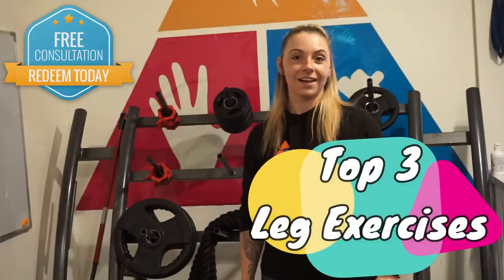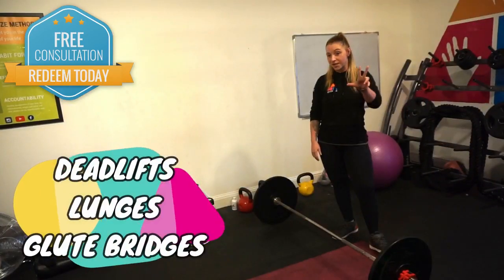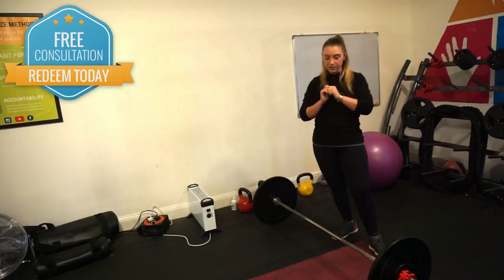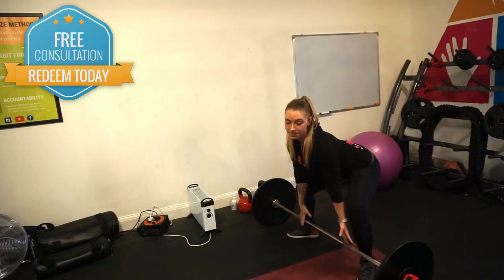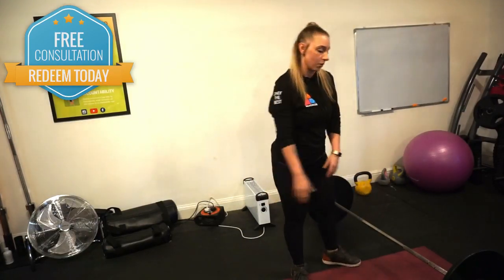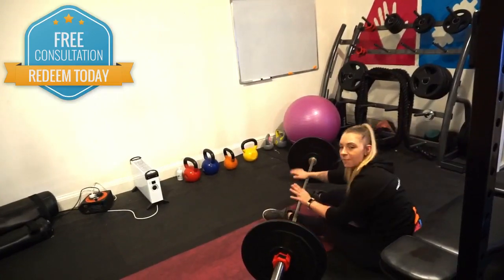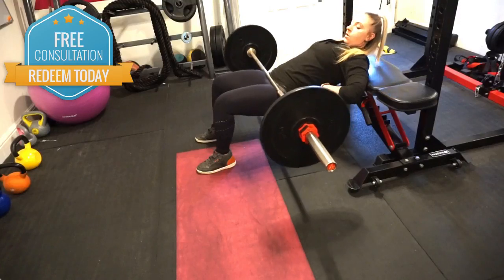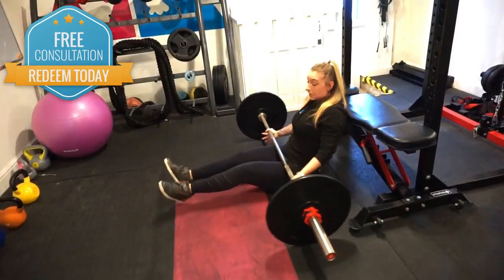Top 3 Exercises for Legs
How are those wheels coming on? You know; those things that get you from A to B?

The benefits of training legs aren’t just aesthetic. They can prevent falls and “long lays” in elderly populations. Strong legs reduce our susceptibility to type 2 diabetes and also maintain a heathy hormonal profile. Testosterone is also elevated when our legs are strong.

So moral of the story? Listen to May and don’t skip leg day

And if you want a chat with a fitness a professional to transform your wellness inside and out, book in for a free consultation